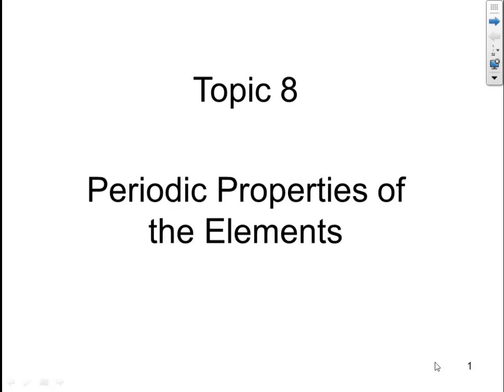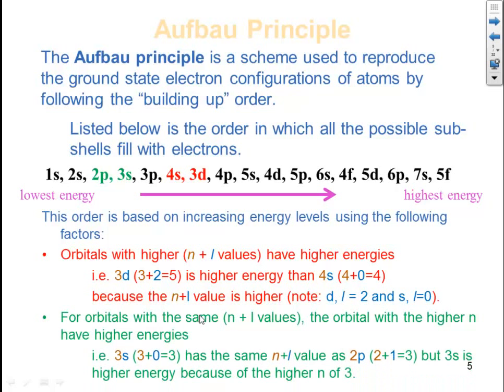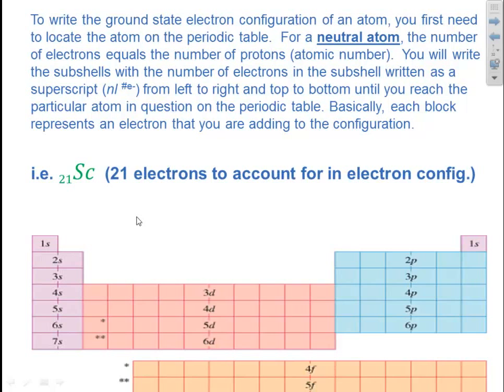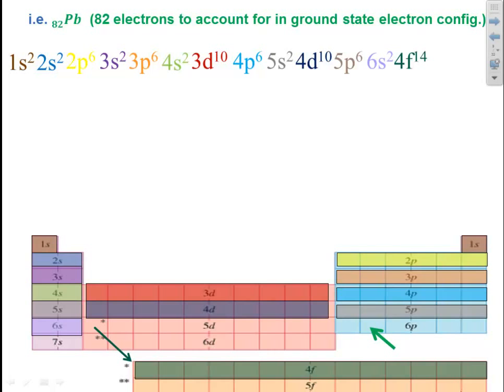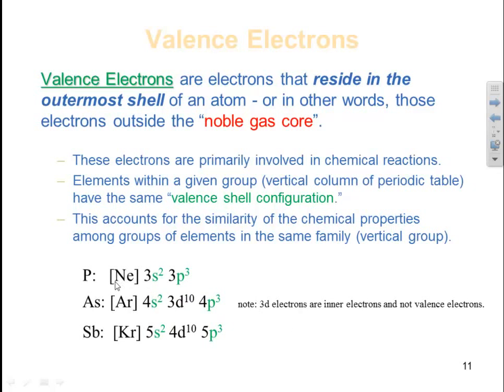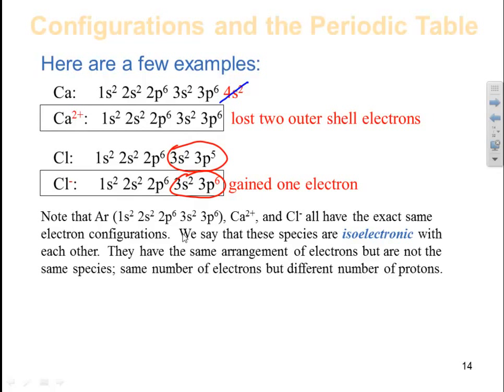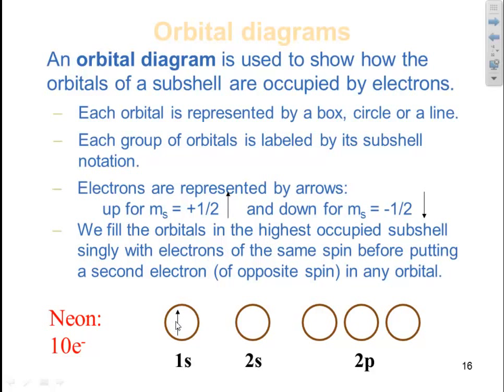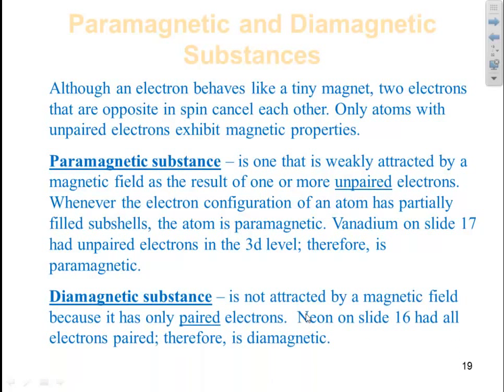CHE133 HW 61-62 - Electron configurations